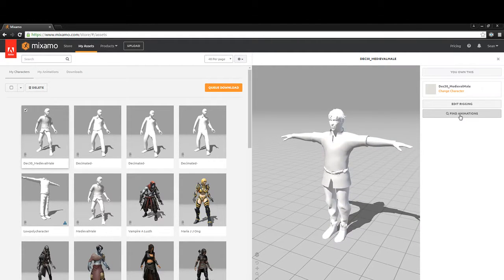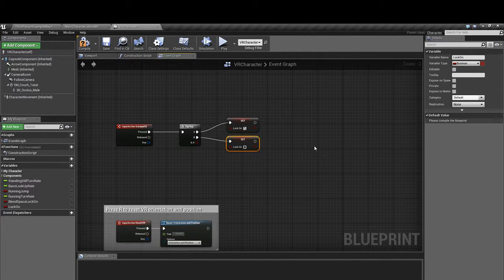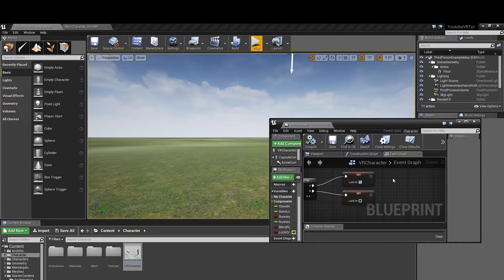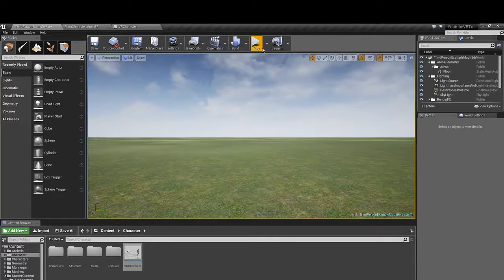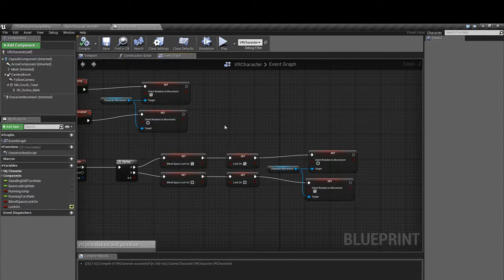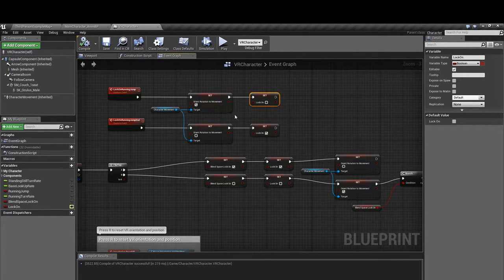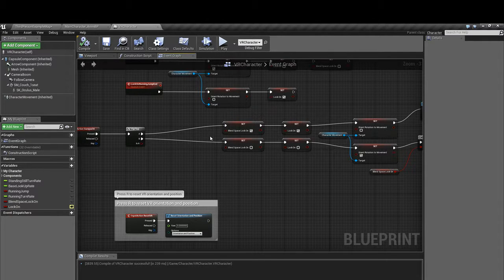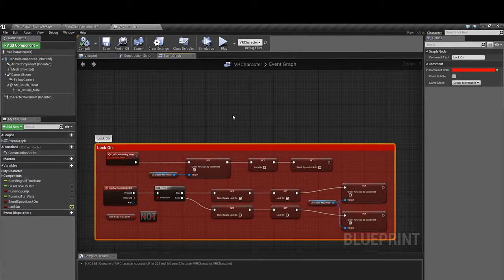UE4 VR Third Person [ Setting Up Target Lock BlendSpace Animation]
In this video I'm going to go through adding a Target Lock Blendspace Animation from Mixamo to your character. This Animation Blendspace will be enabled once your player has selected the enemy that they want to attack.